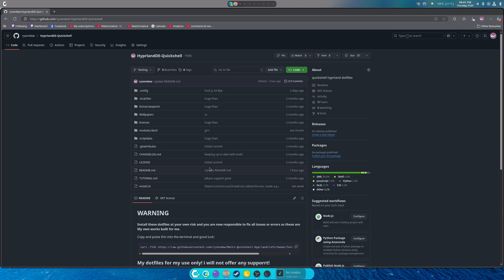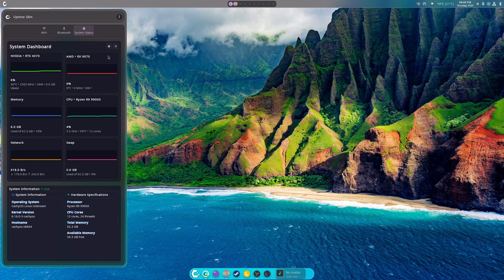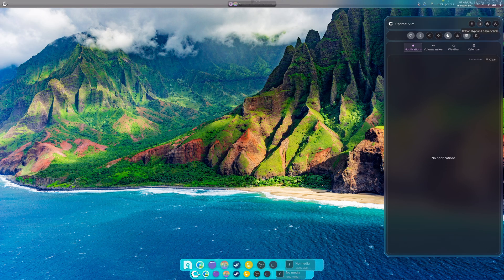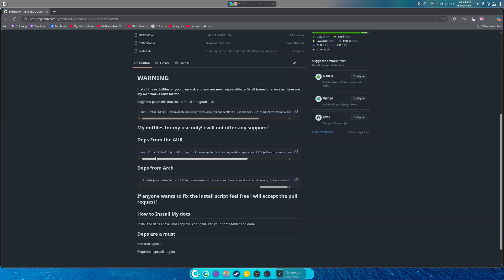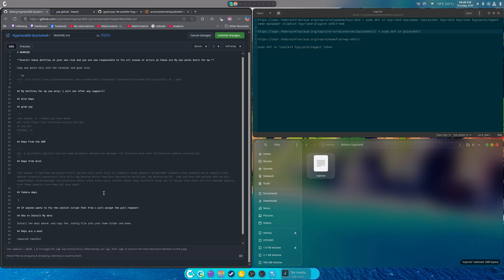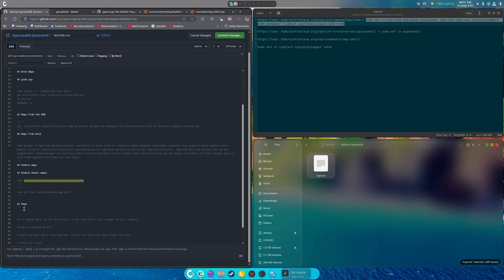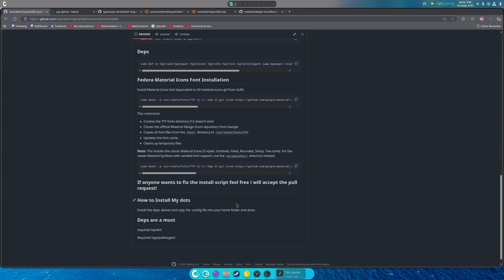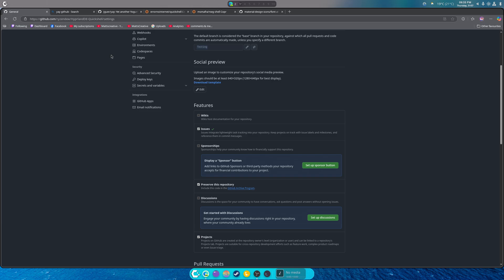What's needed to install my Dotfiles! Enjoy | Hyprland-DE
SPECS Below:
• OS: Nobara 41
• OS: Pikaos 4
• OS: CachyOS
• CPU: Ryzen 9 9900X (5.6GHz)
• Memory: 64 GiB DDR5 6000mhz
• Storage: 22TB
• GPU-0: RX 9070XT - Gaming GPU
• GPU-1: RTX 4070 - Recording/Editing GPU